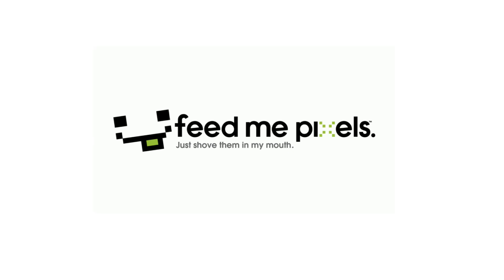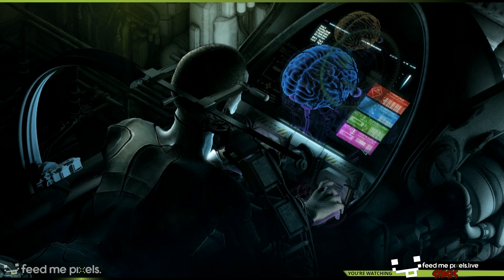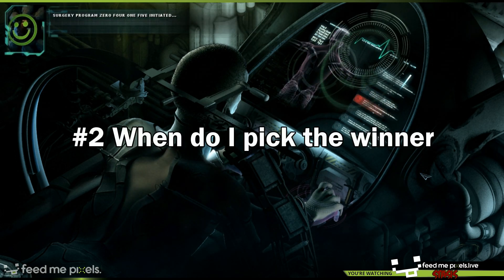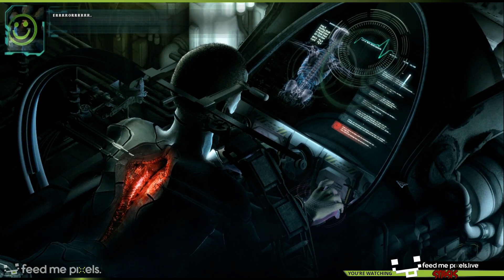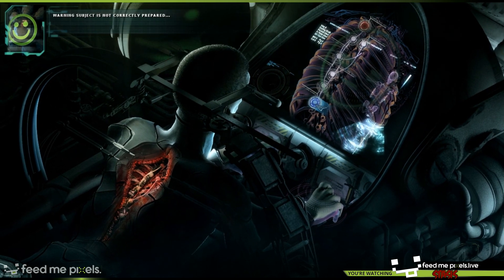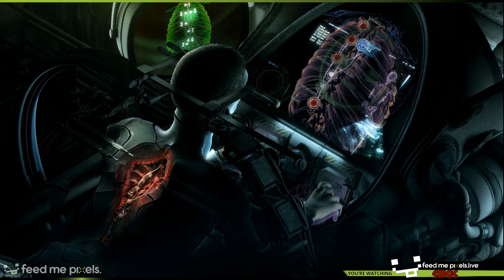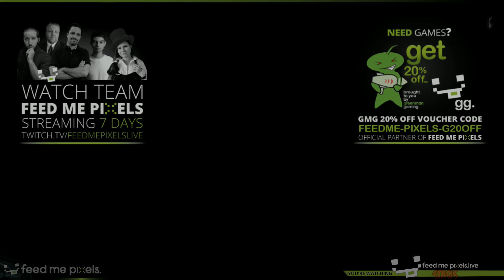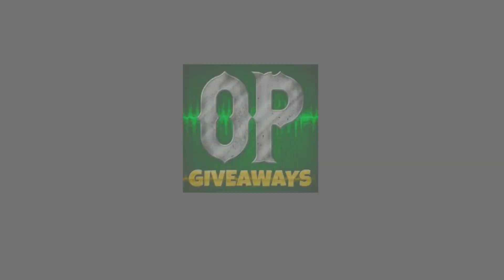Monthly Pick Your PC Game Giveaway (September)